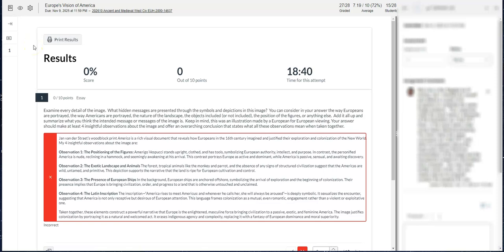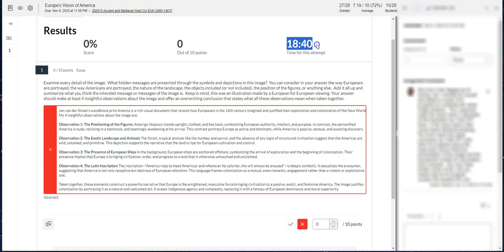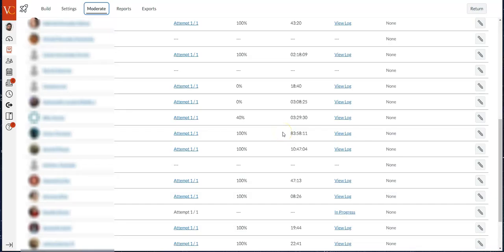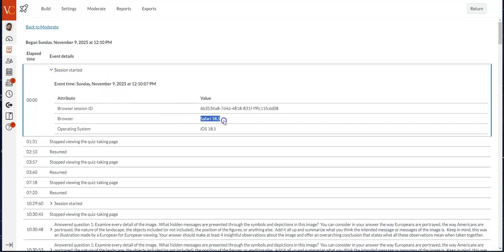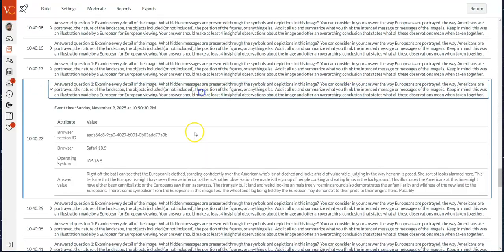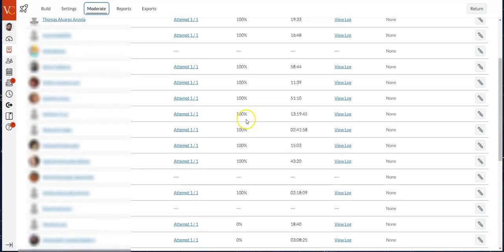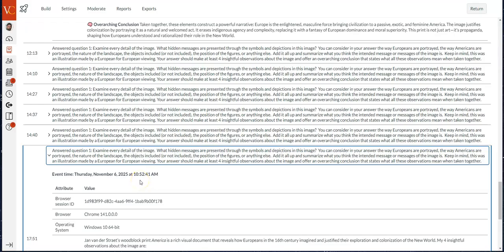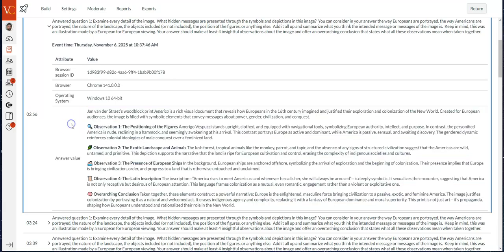Canvas Logs tool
Learn about Canvas Logs!